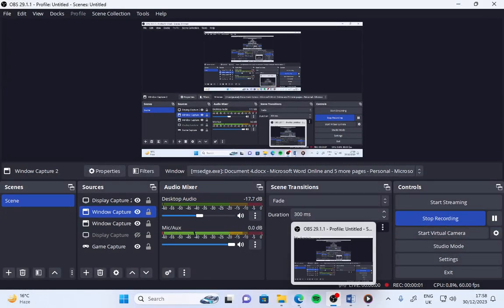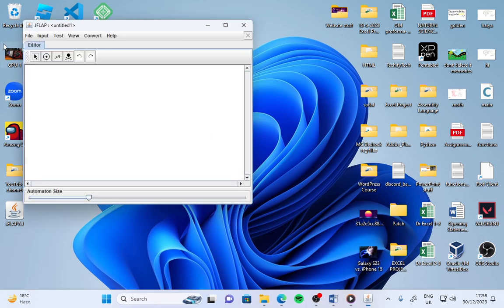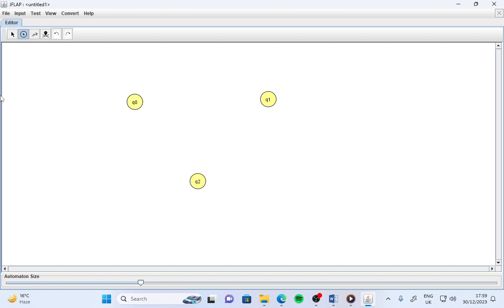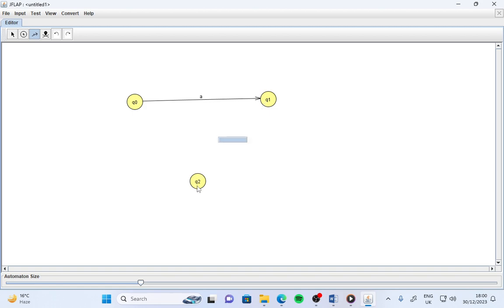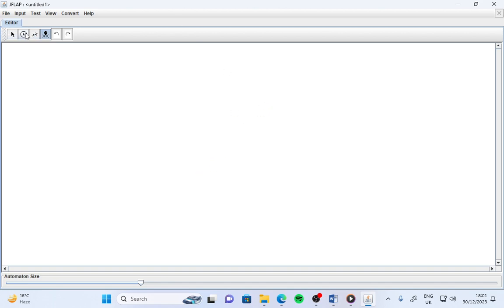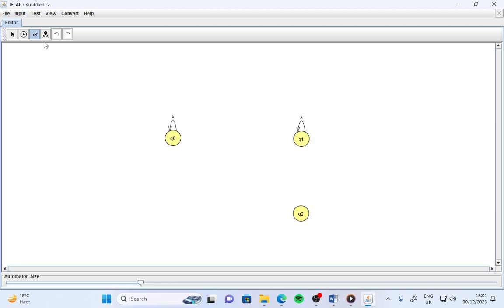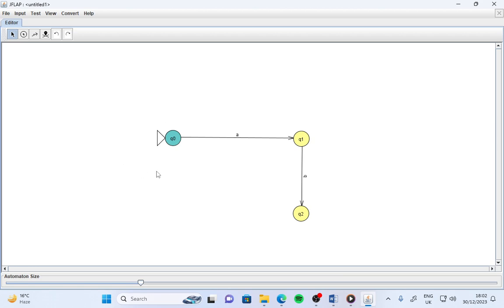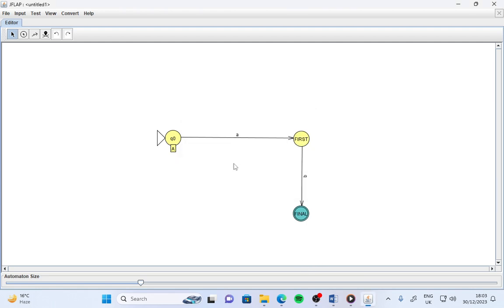How to Use JFLAP?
Unlock the power of Finite Automata with this comprehensive tutorial on using JFLAP. Whether you're a beginner or looking to deepen your understanding, this video covers the essentials, from creating state diagrams to simulating automaton behavior. Follow along and gain the confidence to design and analyze finite automata efficiently. Dive into the world of JFLAP with this easy-to-follow tutorial and elevate your skills in automata theory!.How to change the label?how to change the name of the state?how to show the transitions on state diagram?how to delete a sate or transition?How to mark initial state and final state? all answers are available in this video.